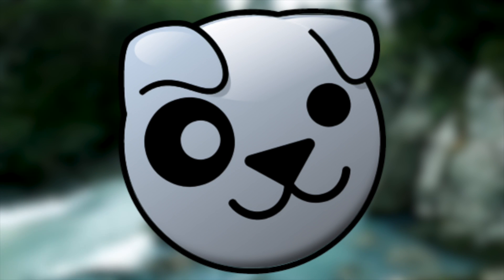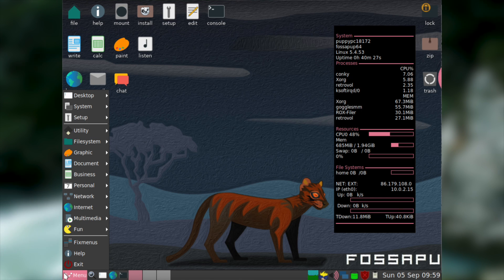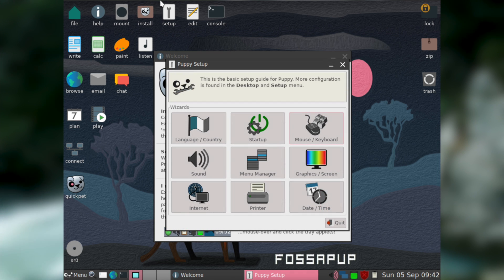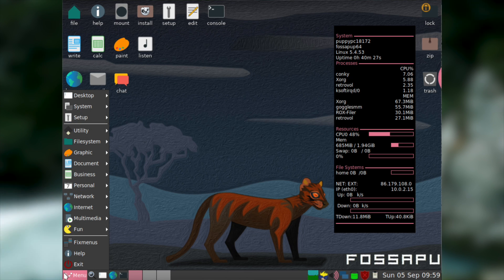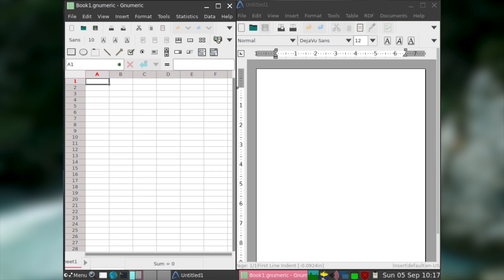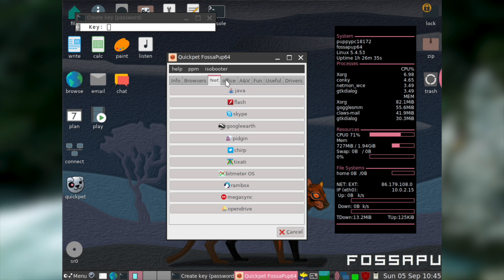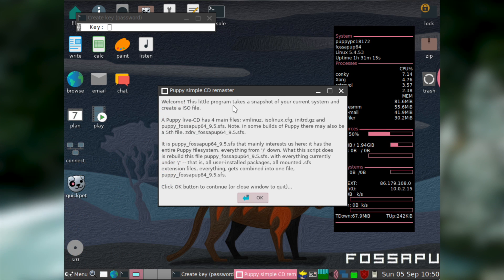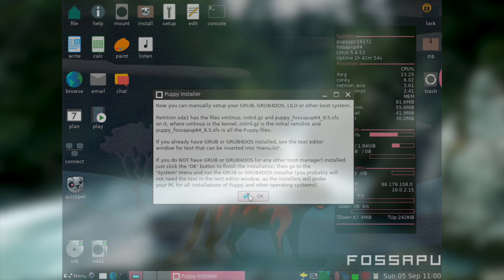Puppy Linux Review - The Best Linux Distro For Old Hardware!